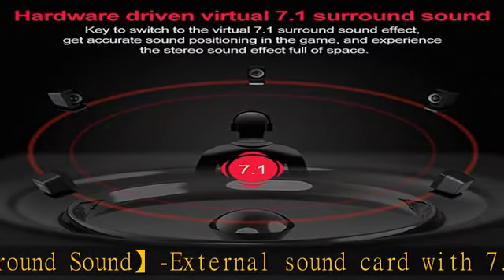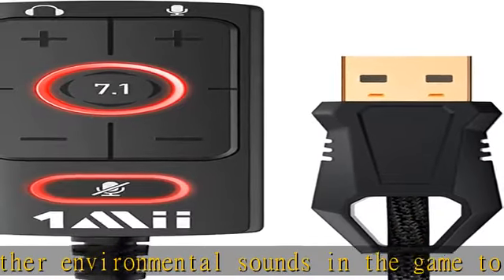[Upgrade] 1Mii USB Sound Card USB to 3.5mm Jack Audio Adapter - Virtual 7.1 Surround Sound - USB Ad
[Upgrade] 1Mii USB Sound Card USB to 3.5mm Jack Audio Adapter - Virtual 7.1 Surround Sound - USB Adapter for PS4/PC/MAC/Stereo Headsets, External Sound Card No Drivers Needed Plug and Play